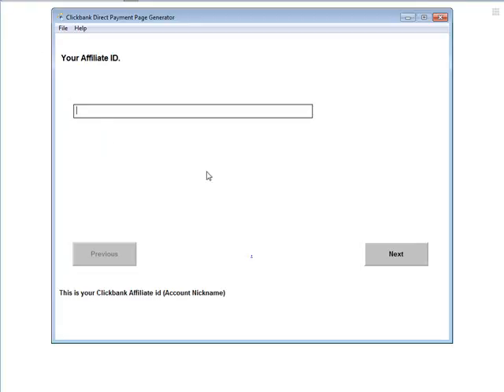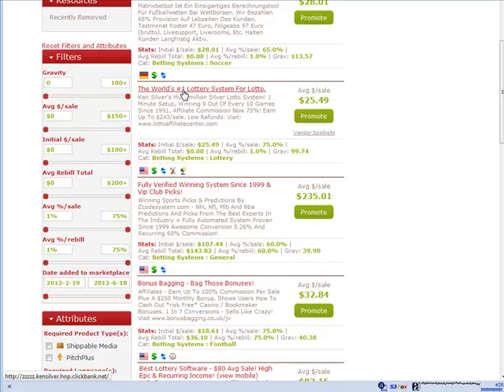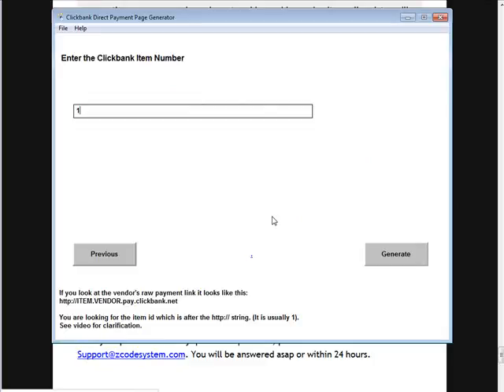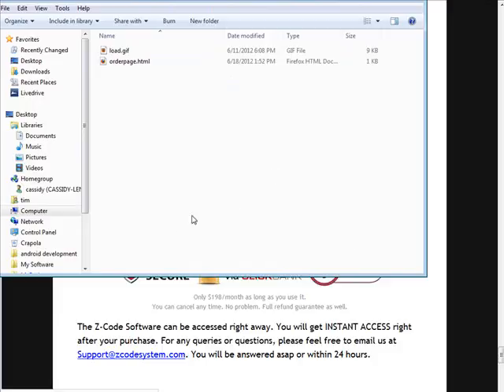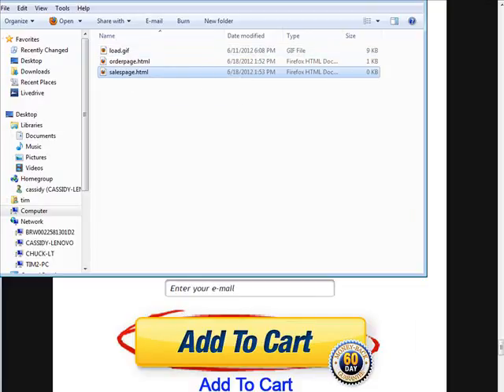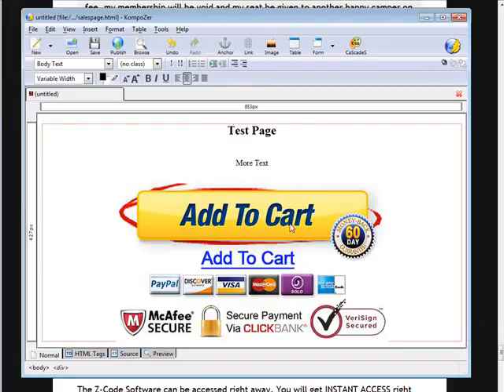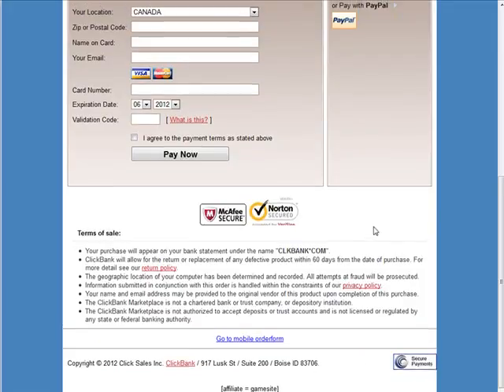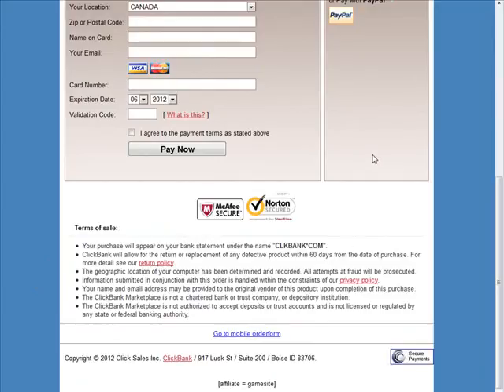ClickBank Payment Page Creator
This software creates a page that sets your cookie without hitting the sales page! Now you can create your own sales pages for other peoples Clickbank products instead of using theirs. This is handy when the copy sucks or they have sales page/autoresponder leaks !